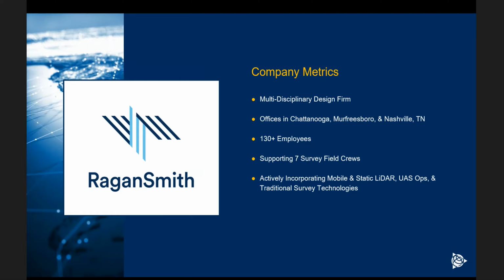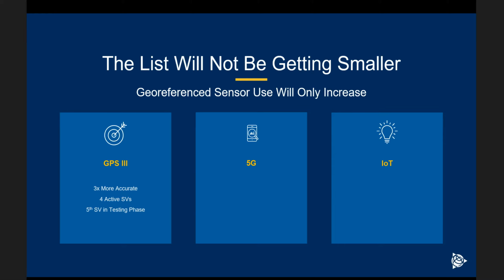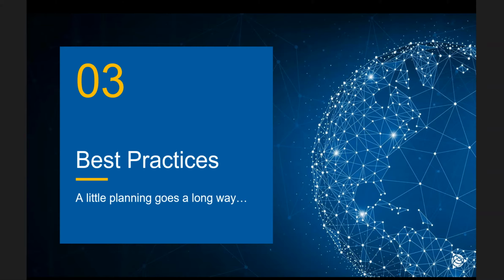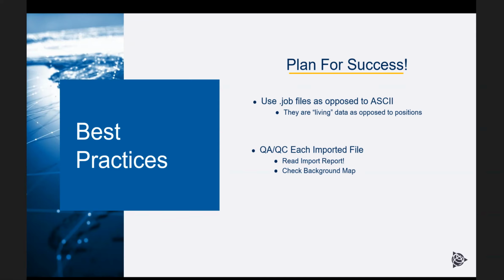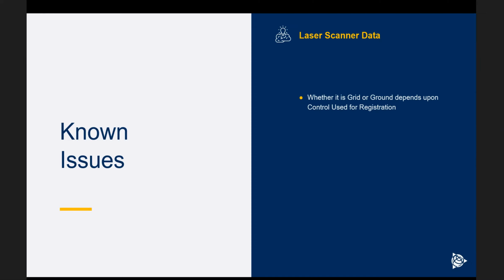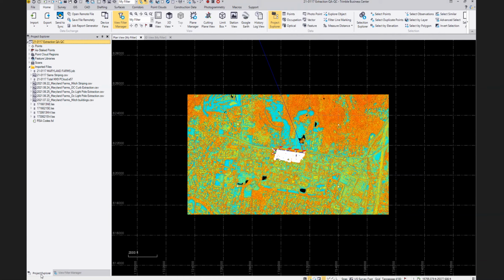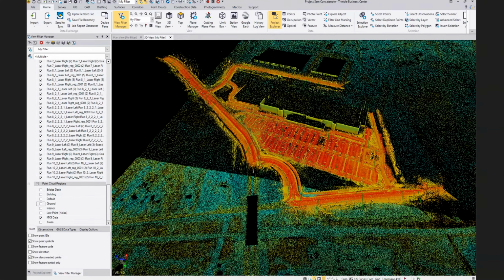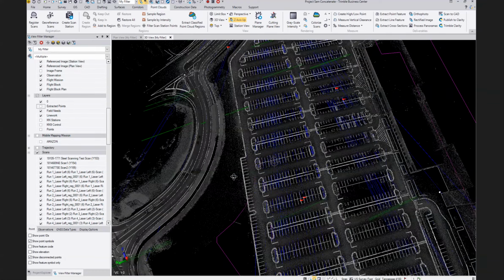Combining Multiple Source Datasets in TBC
TBC Power Hour: "Combining Multiple Source Datasets to Effectively Review, Extract and Deliver High Accuracy Survey Data"

Join Sam Billingsley, RaganSmith’s Reality Capture Manager, as we showcase how to use TBC as the central hub to combine Aerial, Terrestrial, and Mobile lidar along with GNSS data collected from multiple origins into a single geodetic model space. In this session we will take a look at some of the common issues and best practices for combining these different data sources to create deliverables from all sensors in one product.